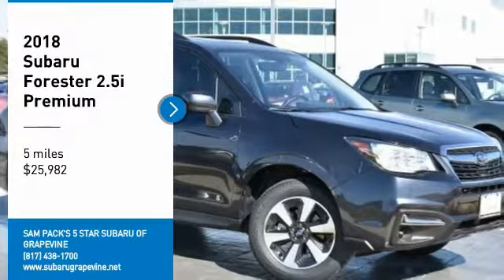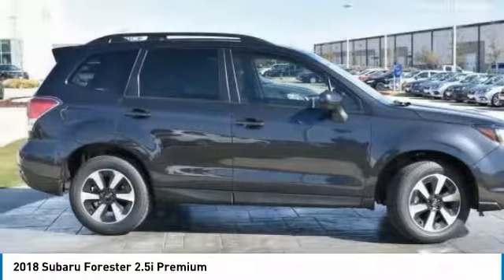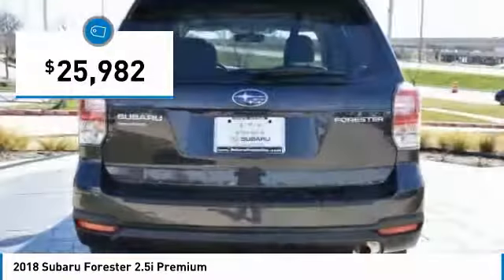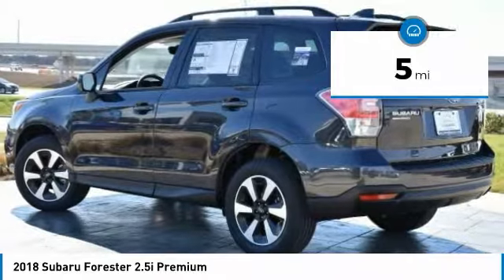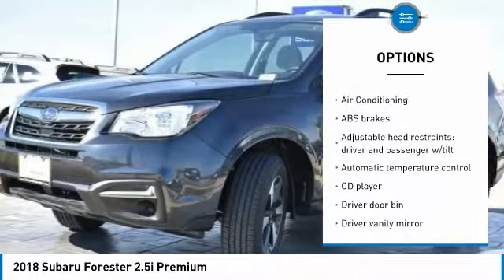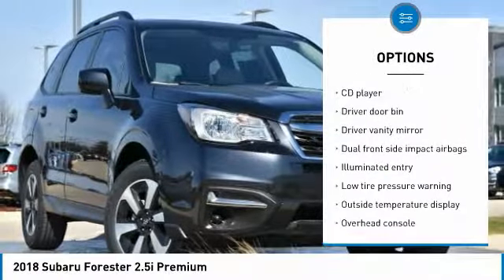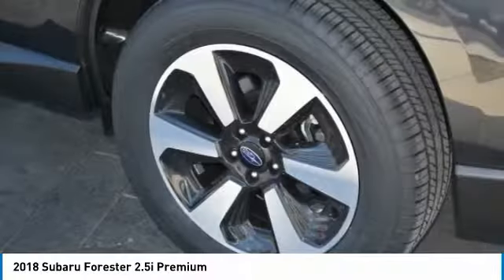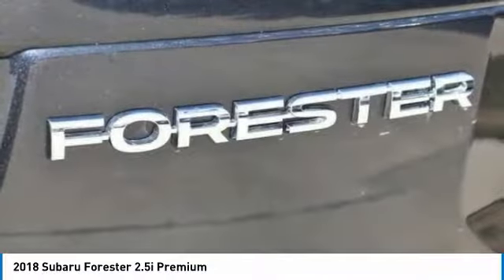2018 Subaru Forester Grapevine TX, Plano TX, Ft. Worth TX JH514233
2018 Subaru Forester 2.5i Premium

2651 William D. Tate Ave.

New Price! Gray 2018 Subaru Forester 2.5i Premium 32/26 Highway/City MPG